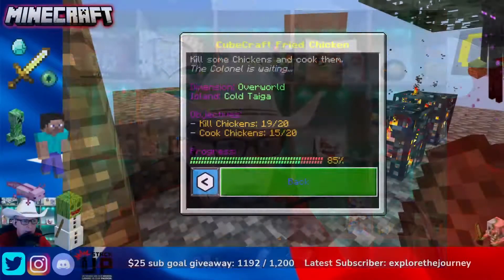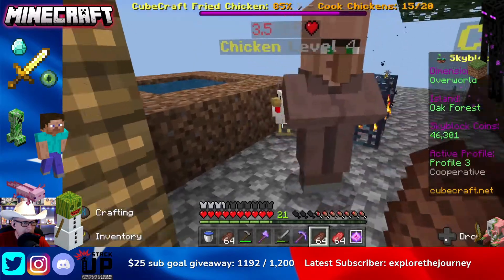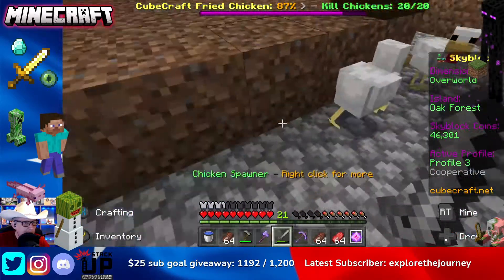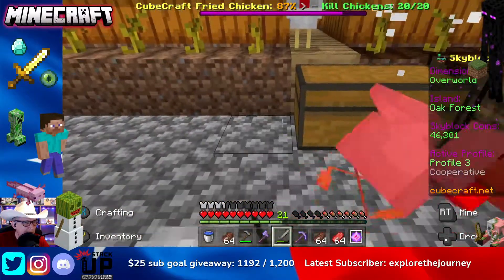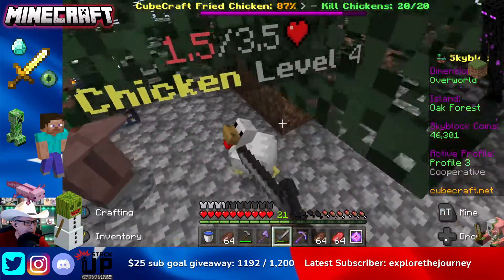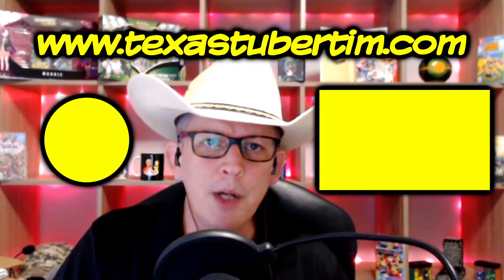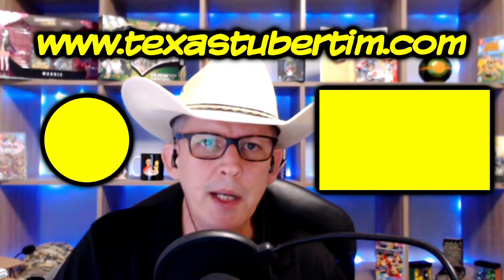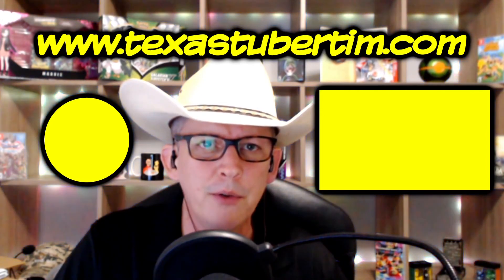CubeCraft Fried Chicken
Howdy!

Today we will complete the CubeCraft Fried Chicken quest.

If you have any questions, do not hesitate to ask in the comments.  I would be happy to help you out and I respond to all of the comments on my videos.

Please join us for a livestream!  I stream live on Youtube on Monday, Wednesday, and Friday at 7:30 PM Central time.

-Tim